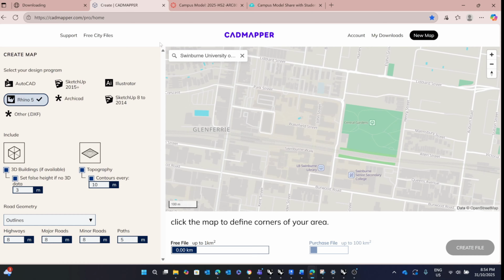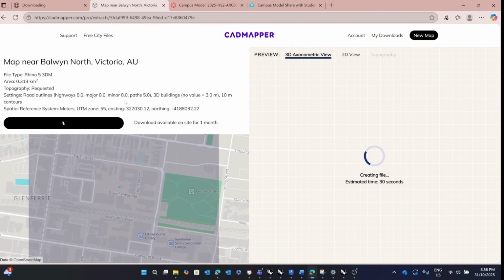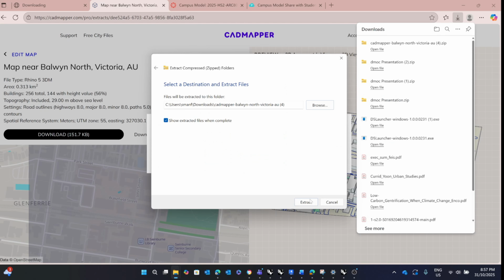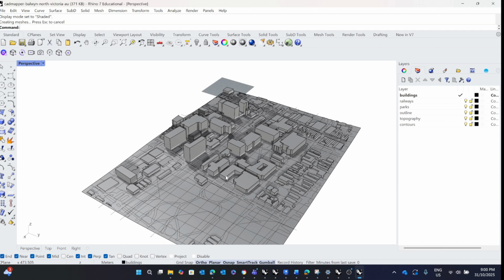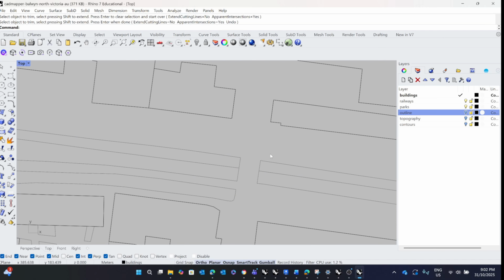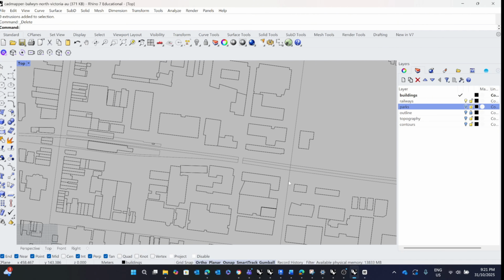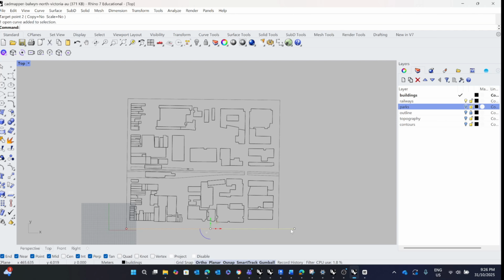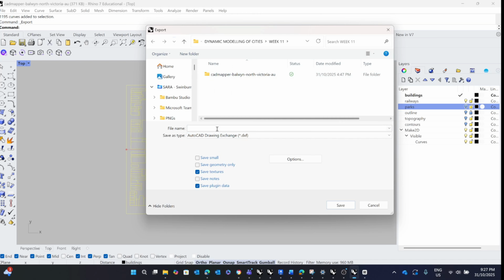VIDEO 1: Space Syntax (Part 2) - Getting site file and creating dxf